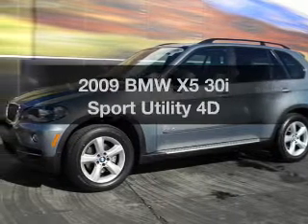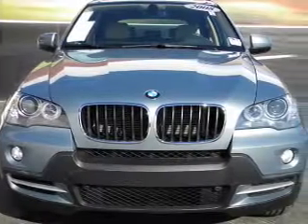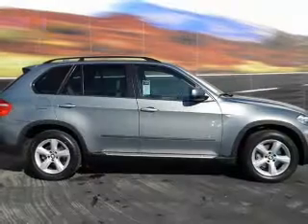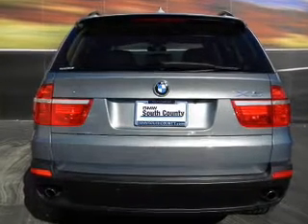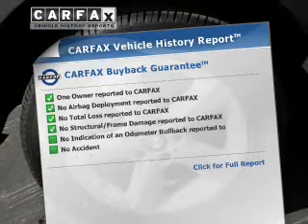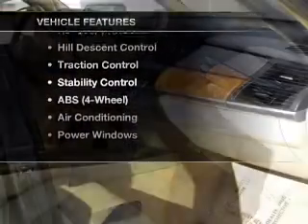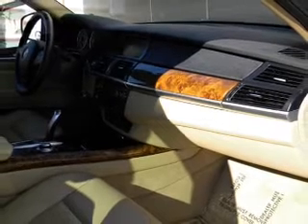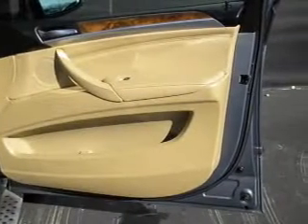2009 BMW X5 - EL CAJON CA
Year: 2009
Make: BMW
Model: X5
Trim: 30i Sport Utility 4D
Engine: 6 cylinder 3.0 Liter
Transmission:
Color: Green
Mileage: 23887
Address:
875 EL CAJON BLVD